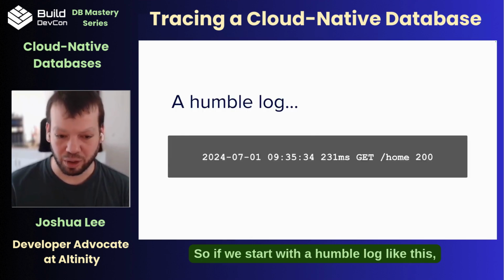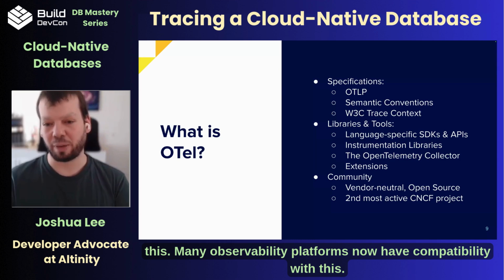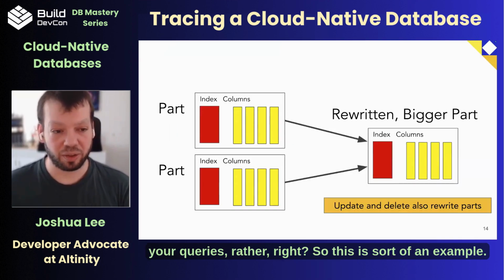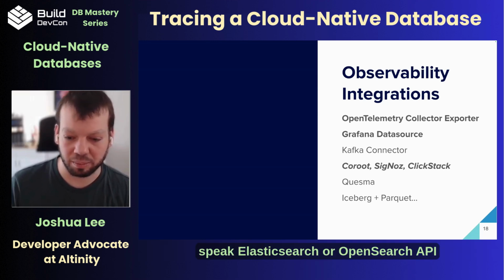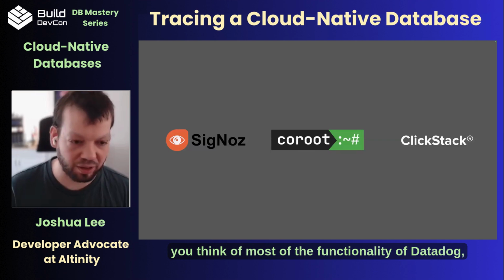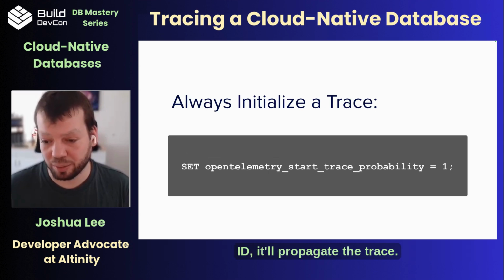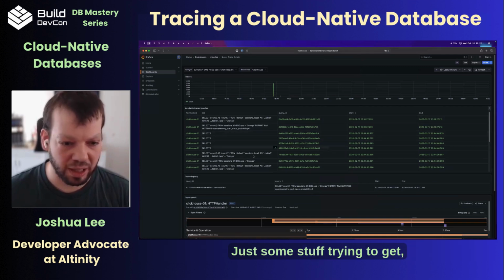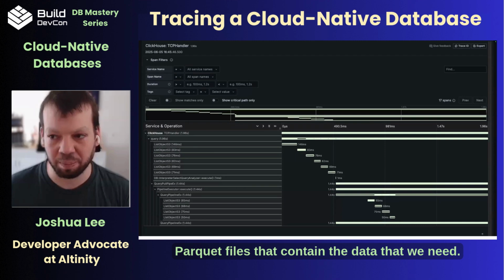Tracing the Internals of a Cloud-Native Database - Joshua Lee (Altinity)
Modern data systems are evolving rapidly as organizations adopt cloud-native infrastructure, distributed architectures, and new database technologies.

This talk is part of the Cloud-Native Databases Conference, where engineers, database experts, and technology leaders share practical insights on building, operating, and scaling modern data platforms.

Across the conference sessions, speakers explore topics such as database architecture, Kubernetes, cloud-native infrastructure, observability, data migration, performance optimization, and reliability engineering. Each session focuses on real-world challenges and practical solutions used by teams running production data systems.

Whether you work with SQL databases, distributed systems, or modern cloud-native platforms, these talks provide actionable knowledge and lessons learned from practitioners in the field.

📍 Event: Cloud-Native Databases Conference
🌐 Organizer: BuildDevCon